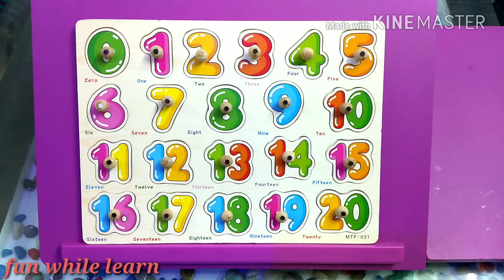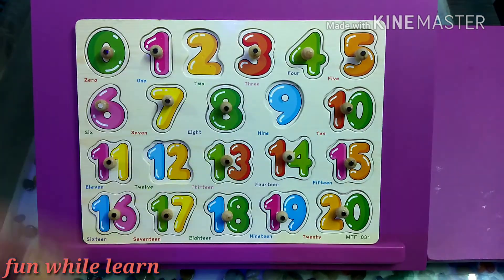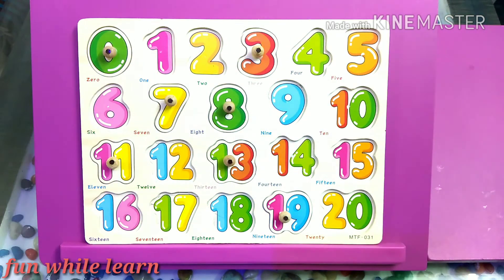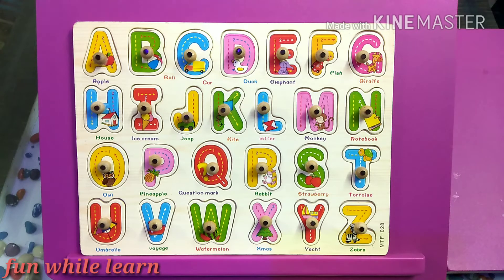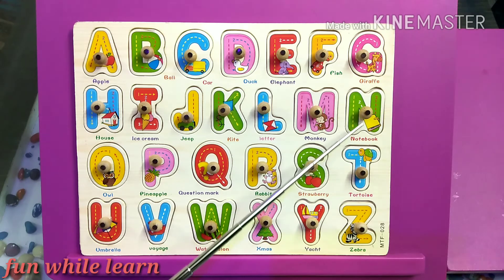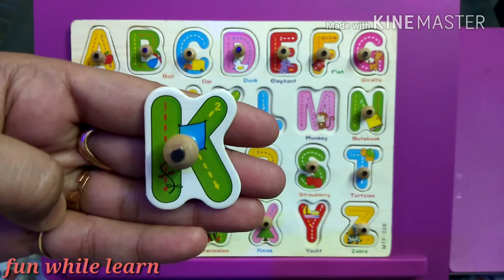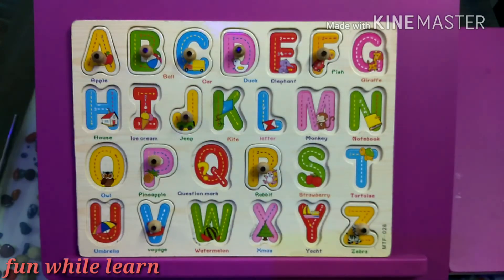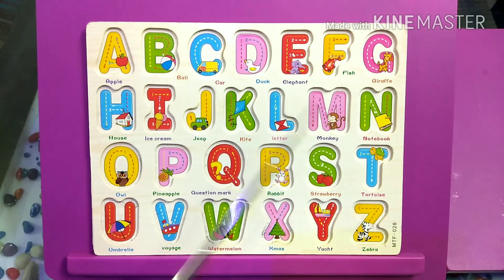Numbers and English Alphabet ABC Learning for Kids. 12345678910. abcdefghijklmnopqrstuvwxyz.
In this video kids can learn 1-20 Numbers and A to Z alphabets along with a puzzle/Quiz inside.